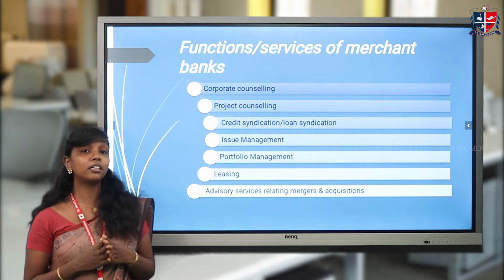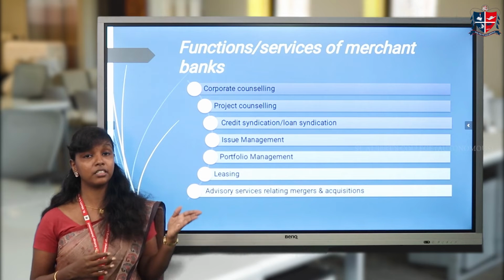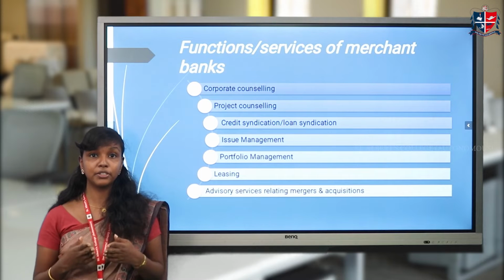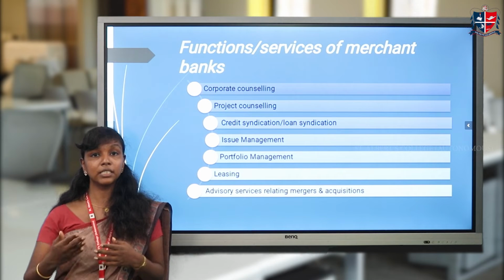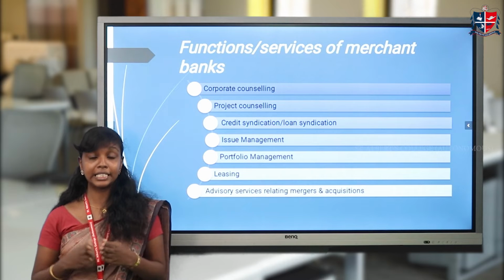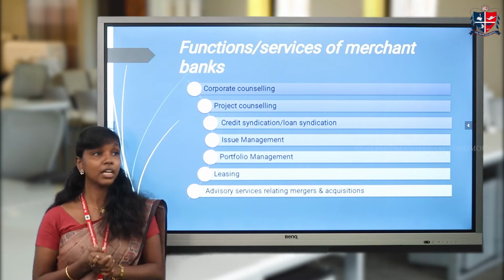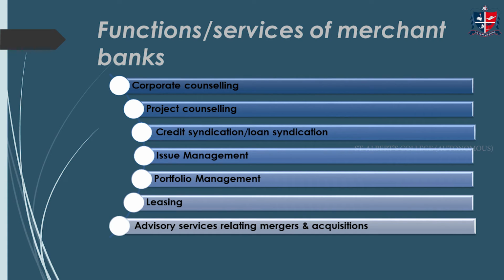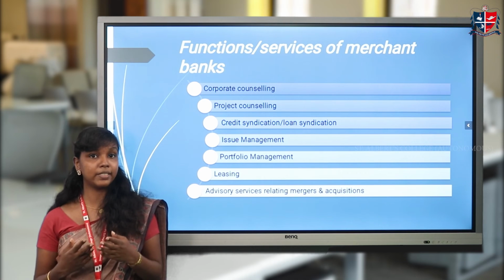St. Albert's College Autonomous, Ernakulam - FUNCTIONS OF MERCHANT BANKER, Ms. Alane Albert